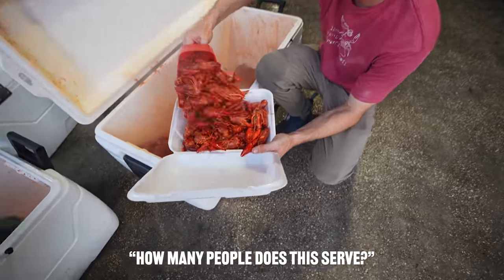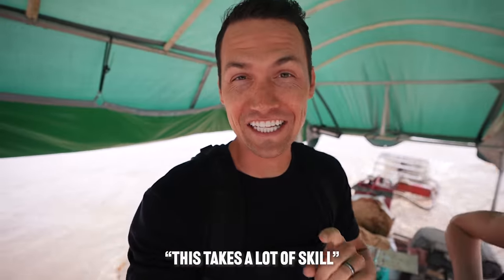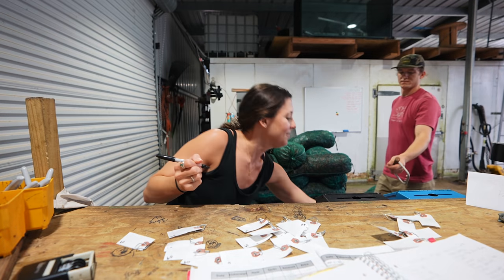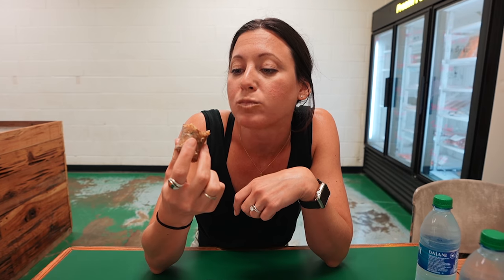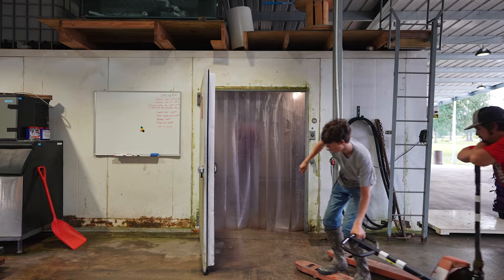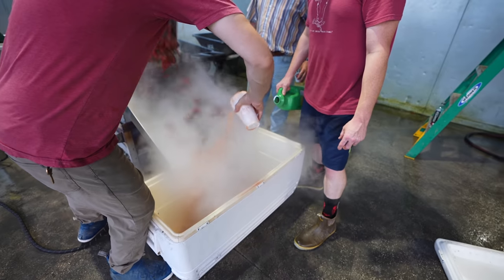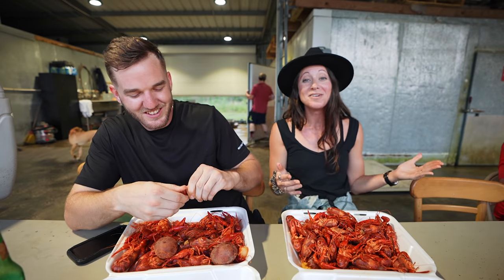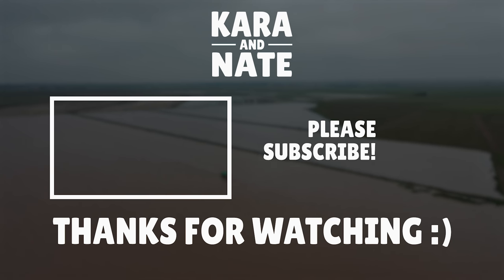DAY IN THE LIFE OF A LOUISIANA CRAWFISH FARMER (this is where crawfish come from)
Want to know where your crawfish come from and how to eat them like a local?

Follow our new friend Madison on Instagram to keep up with the latest crawfish craziness!

Vlog 769 | vanlife Welsh, Louisiana USA | State 29/50 | Filmed May 3, 2021

🗺 Create your own CUSTOM route map from your favorite vacation, city, or road trip with our new site!

Originally from Nashville, Tennessee, we got married June 2013 and quickly caught the travel bug! We started “travel hacking” & finally decided we wanted to go travel for one year. After 2 years of saving $ and over 2 million miles and points, we sold our cars and apartment and left home January 10, 2016. We started this travelvlog to share our experiences with friends and family, then decided we really liked vlogging and traveling, and we didn’t want to stop after just one year! After achieving our new goal of 100 countries and then all 7 continents (check out our documentary we had no plans to slow down, until 2020 decided to force us to ;) which is when we bought a converted Sprinter van to start exploring our own country for the first time. Vanlife was a major adjustment and so different than flying every week like we were used to, but we are incredibly thankful to be able to continue doing something we love every day.